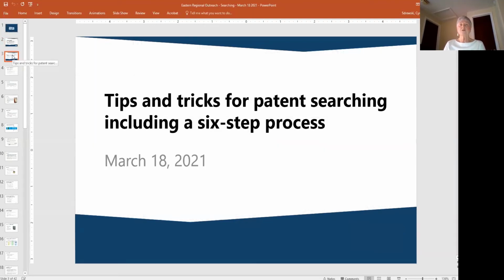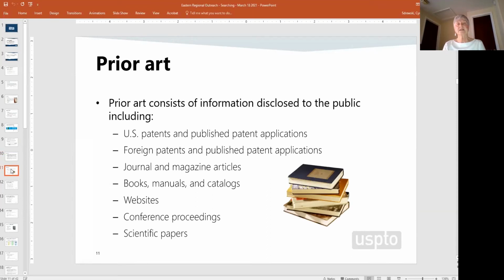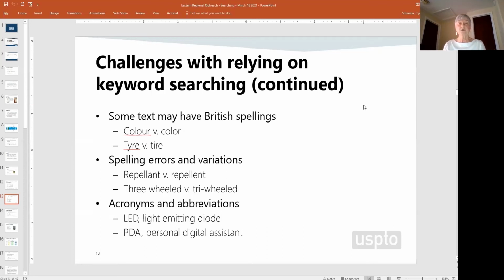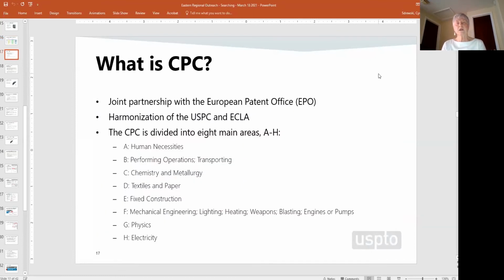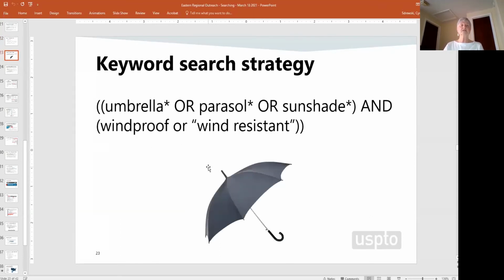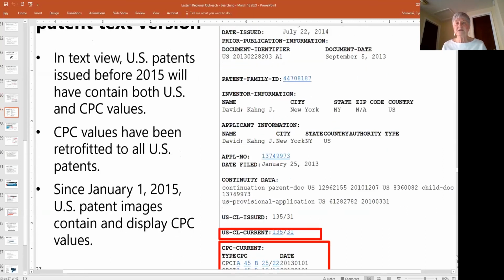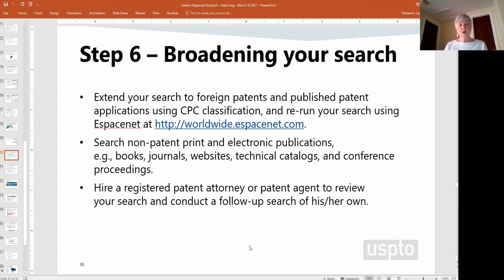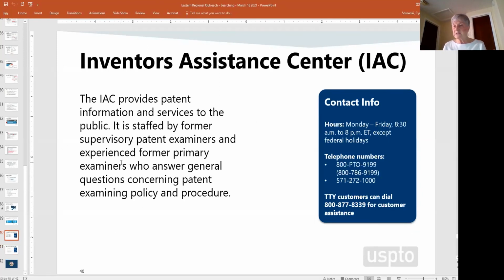Patents: Learn How to Conduct a Prior Art Search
Before you file your patent application, you need to conduct a prior art search. Learn to search databases used by patent examiners. This session covers essential questions, including:
* What are the benefits of searching?
* Where can you search?
* When should you search?
* How do you search using USPTO search tools?

This session is useful for inventors, entrepreneurs, and those who have a beginning to intermediate knowledge of patents and would like to learn more about patent searching.

Webinar presented in collaboration with the United States Patent and Trademark Office.